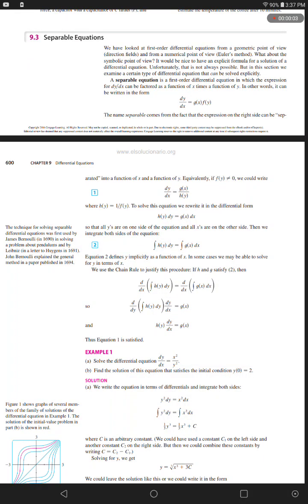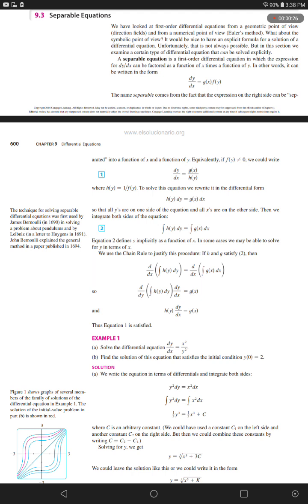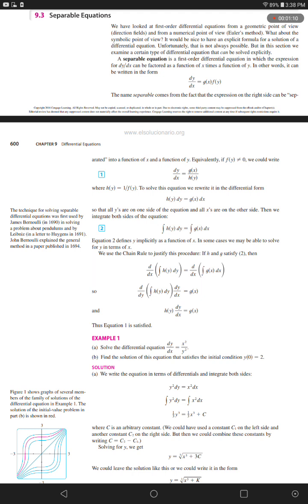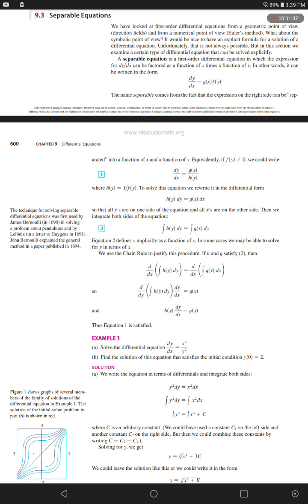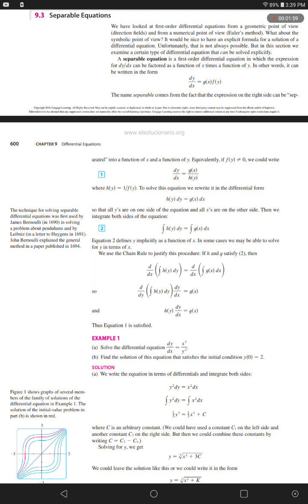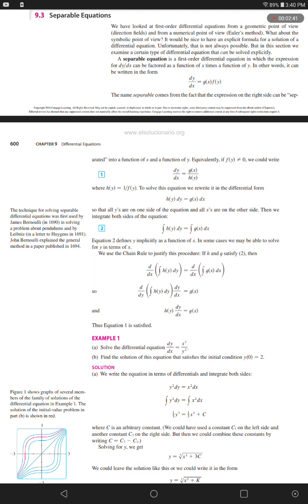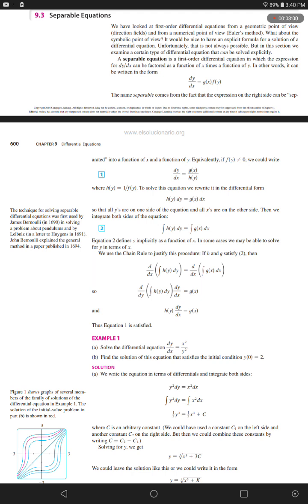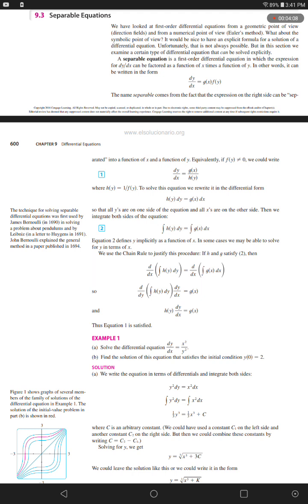9.3 separable equations start